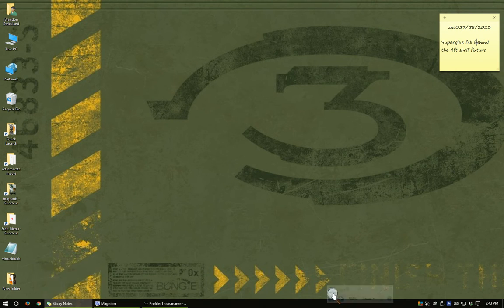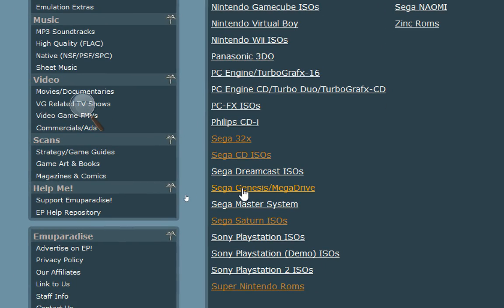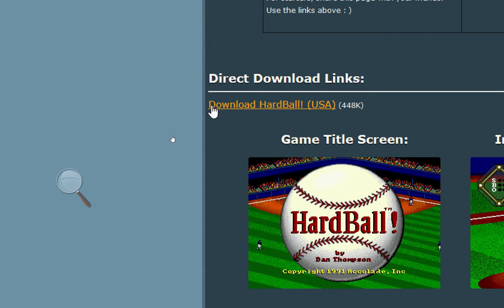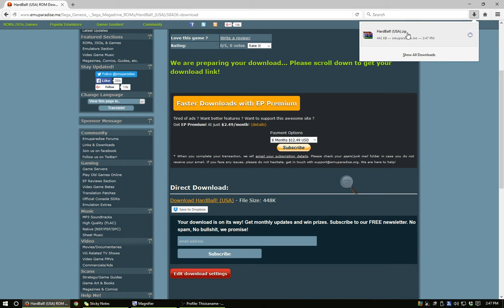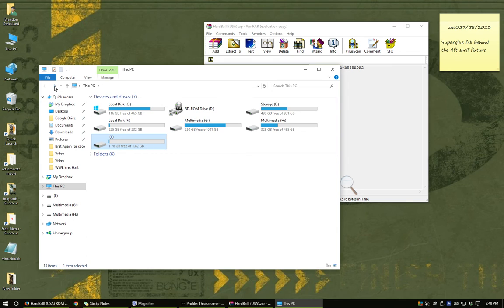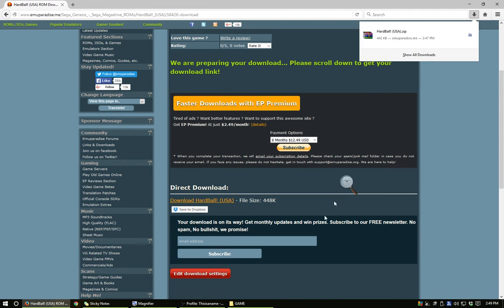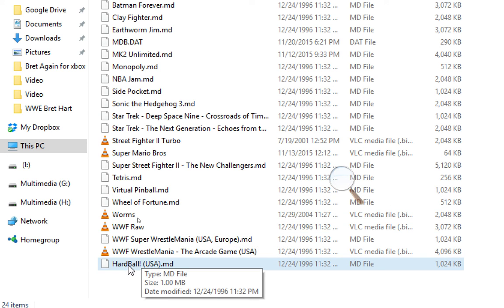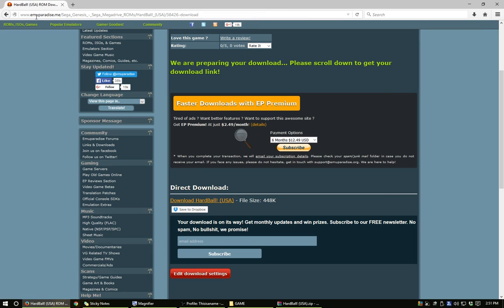Craptorial - Putting ROMS on the SEGA GENESIS Ultimate Portable Game Player - 2015 Edition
This is a quick Craptorial video on how I put games on my SEGA GENESIS Ultimate Portable Game Player 2015 Edition. Sorry for the bad quality of the video I as usual was in a hurry. :(.

Things you will need:
Computer
The Internet
A Web-browser
zip file extractor (Winrar, Winzip, 7zip etc...)
SD Card (and a way to connect it to your computer)
SEGA GENESIS Ultimate Game Player (to play the games)